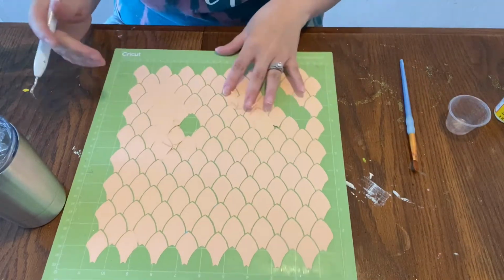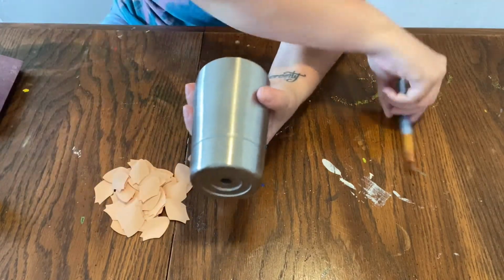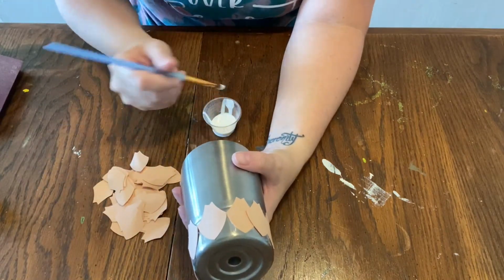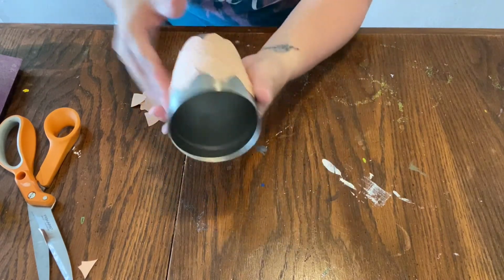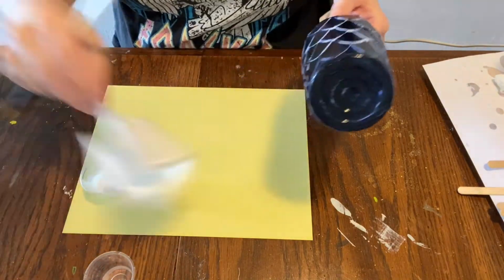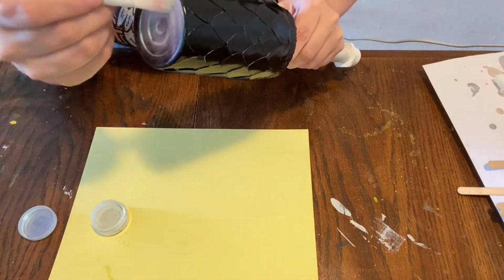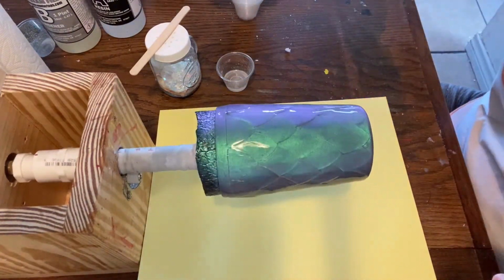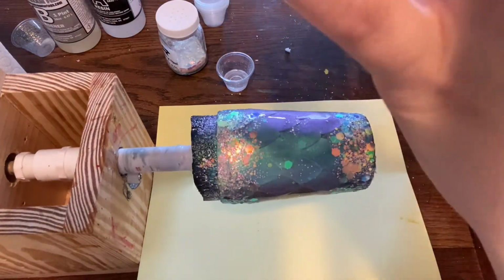DIY: mermaid scale tumbler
This is a diy mermaid tail tumbler that I have fallen in love with making.